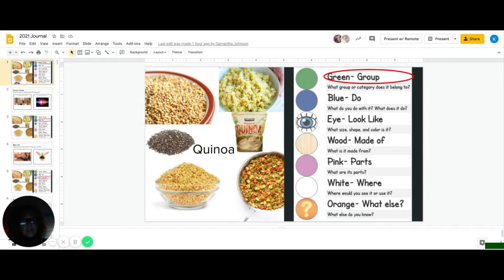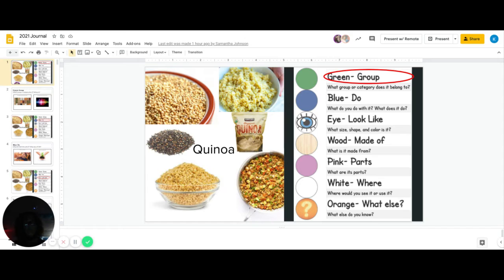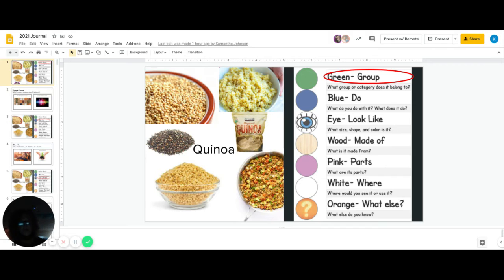White Journal 10/12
This is the White journal for Monday the 12th.